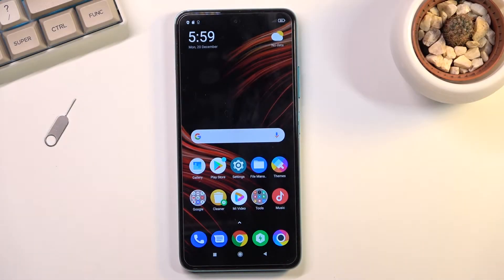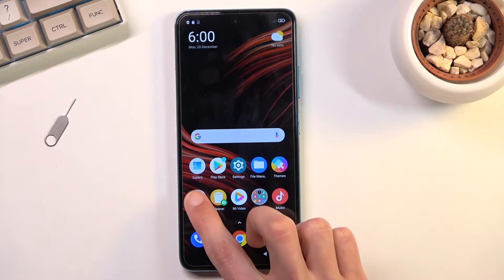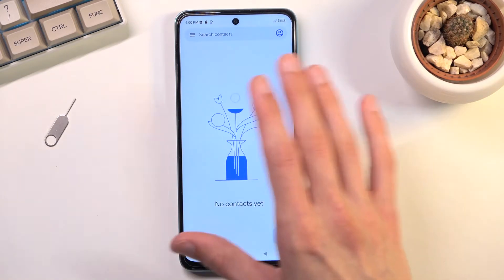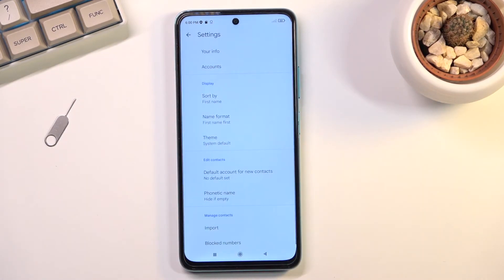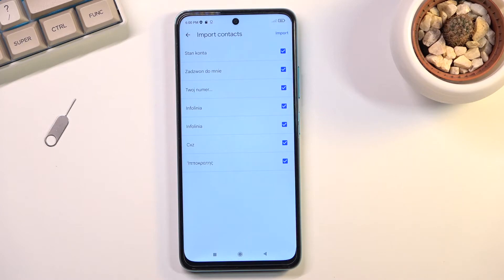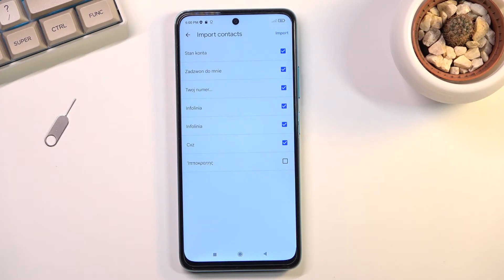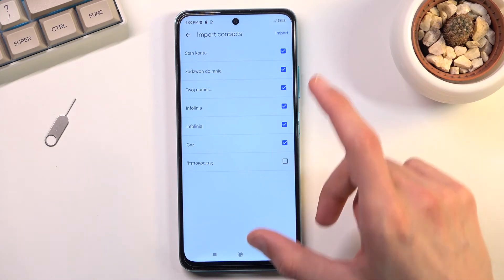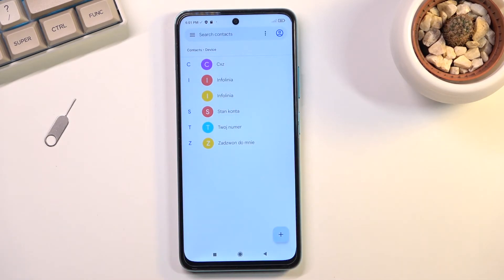How to Copy Contacts from SIM Card to POCO M4 Pro 5G Internal Storage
Want to transfer contacts from your SIM card to your phone storage in POCO M4 Pro? Are you wondering how to transfer phone numbers between POCO M4 Pro's internal and external storage? You can check out the uploaded video guide to learn how to copy contacts on POCO M4 Pro. In order to move contacts between internal and external storage of your Poco device, follow the attached tutorial and learn how to access the contact settings and copy any desired contacts to SIM cards or internal storage. Let’s use our tutorial and import or export contact to any space. Visit our HardReset.info YT channel and find many super useful tutorials for POCO M4 Pro.

How to transfer contacts on POCO M4 Pro? How to move contacts on POCO M4 Pro? How to transport contacts on POCO M4 Pro? How to move contacts from SIM to POCO M4 Pro? How to import contacts to POCO M4 Pro? How to export contacts on POCO M4 Pro? How to manage contacts on POCO M4 Pro?